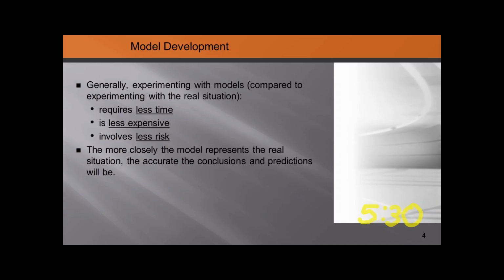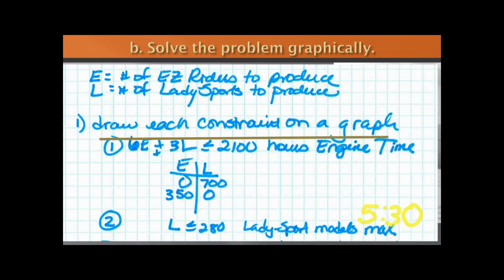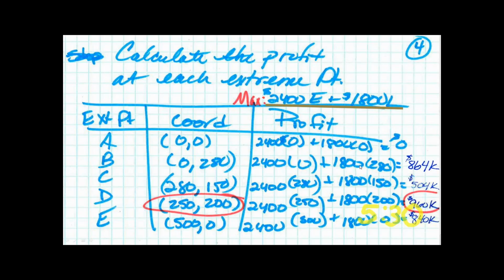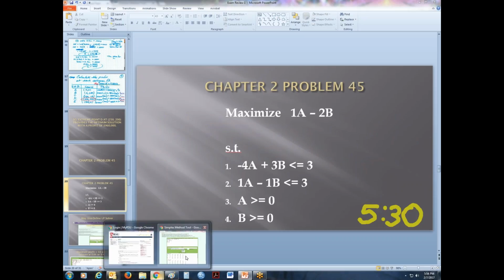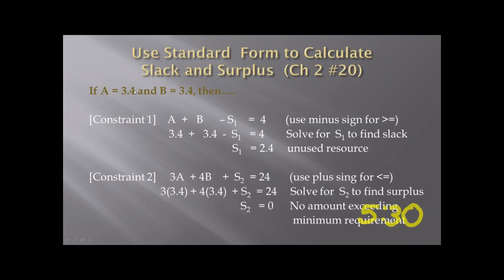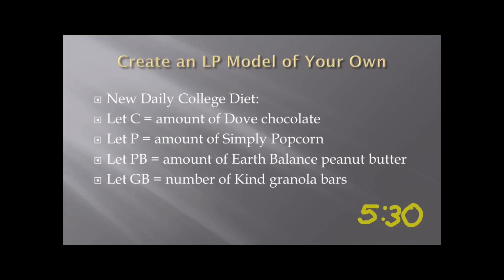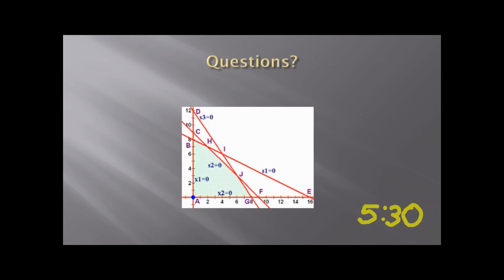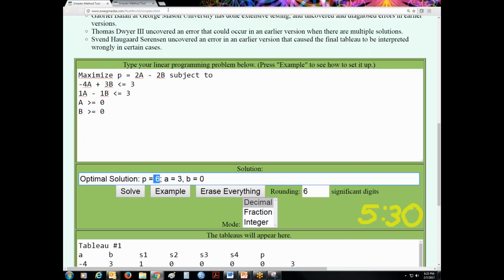Quantitative Methods Exam 1 Review Feb 7 2017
Review for chapters 1-3